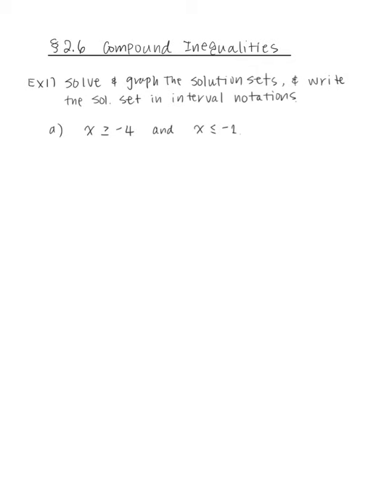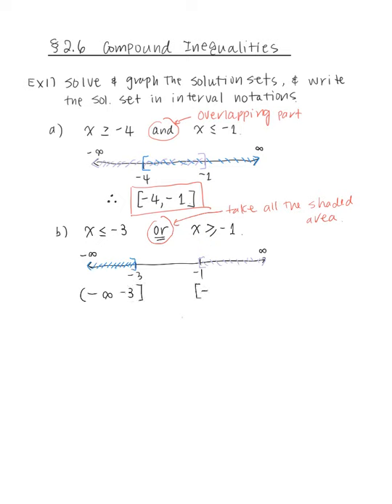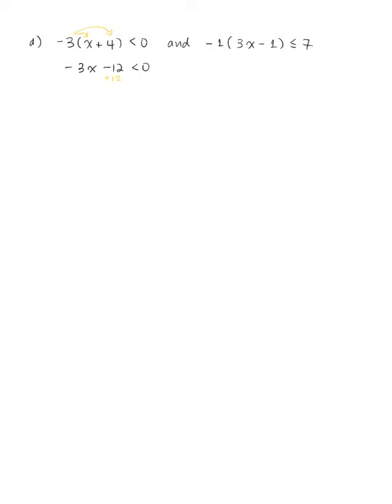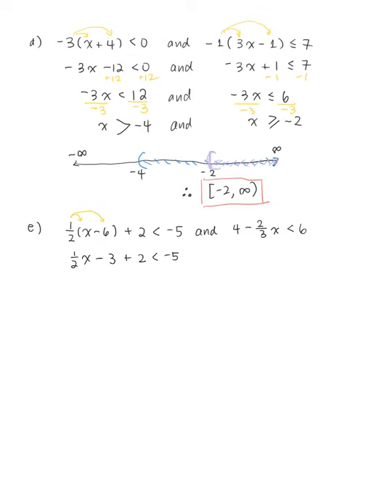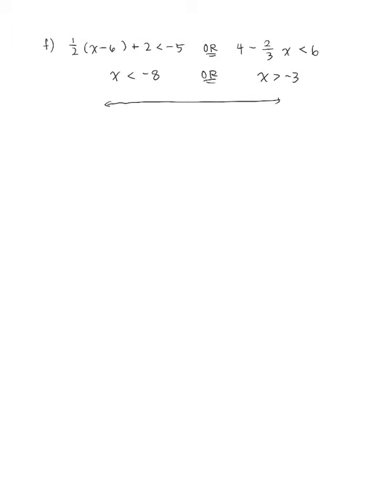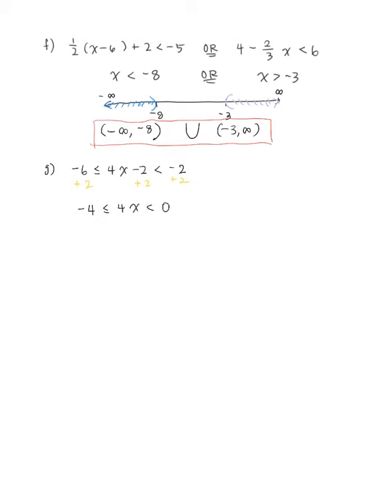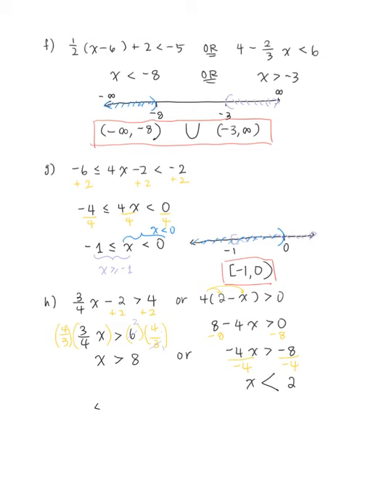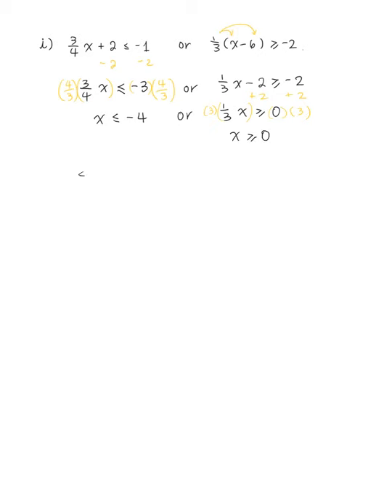2.6 Lecture 1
Lecture on 2.6 from OpenStax textbook.